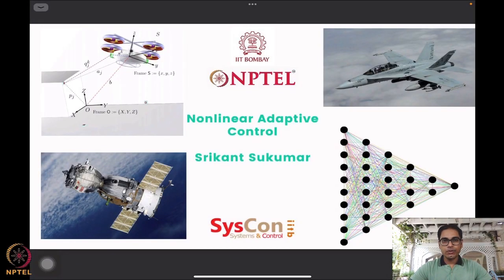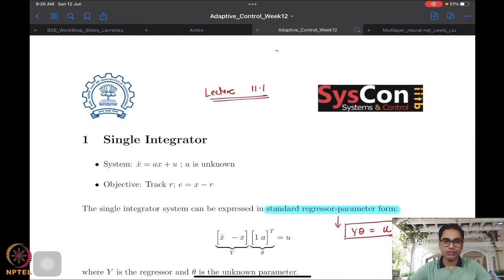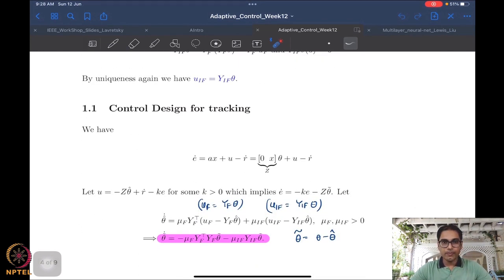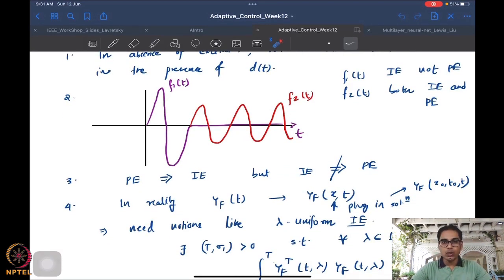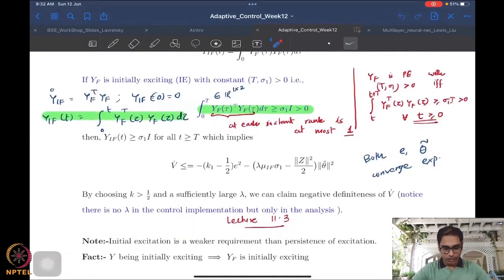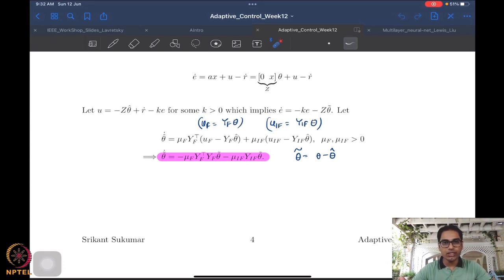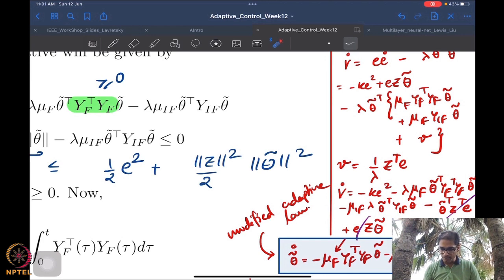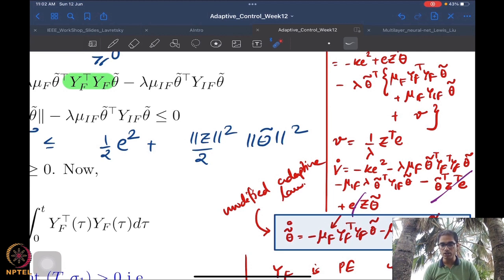Week 11 - Lecture 64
Lecture 64 : Initial Excitation in Adaptive Control (Part 4)